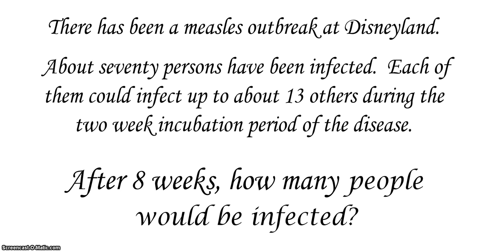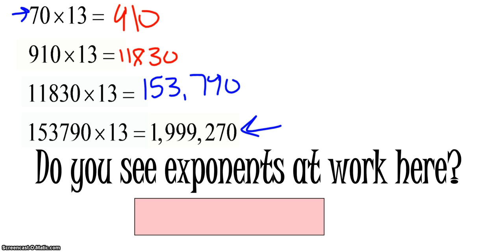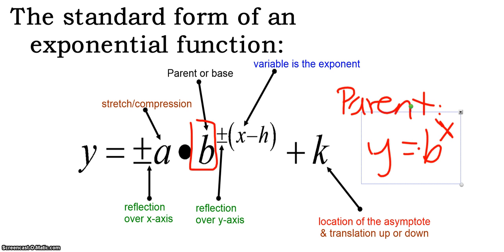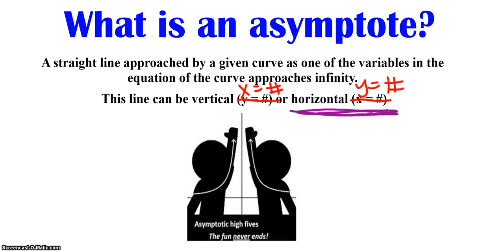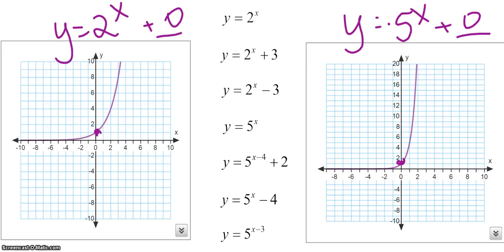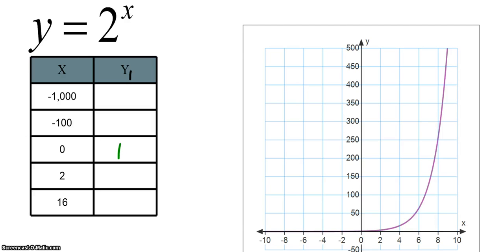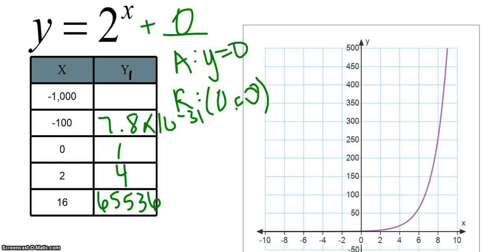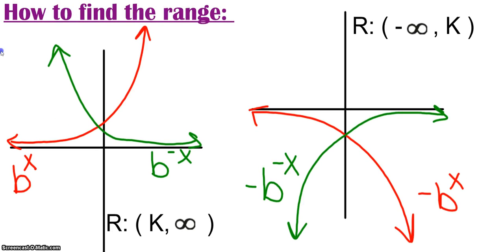Transformations of Exponential Functions Part 1